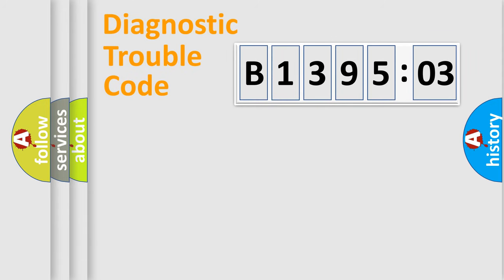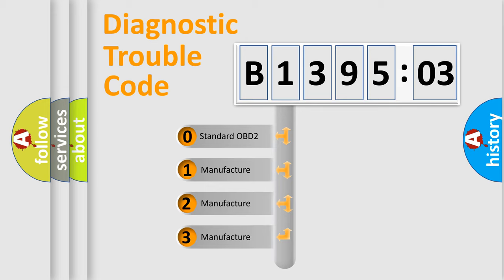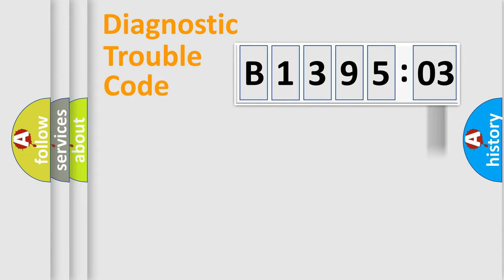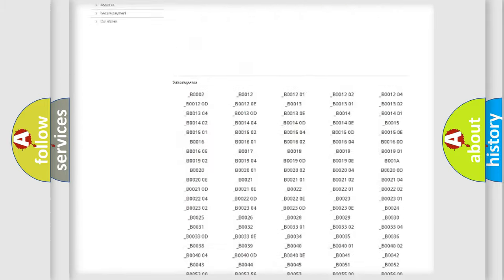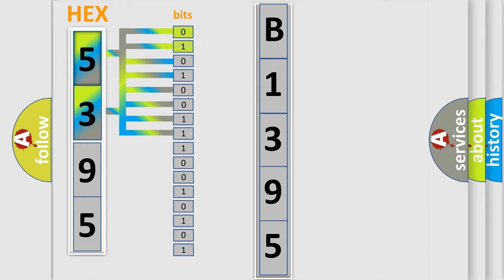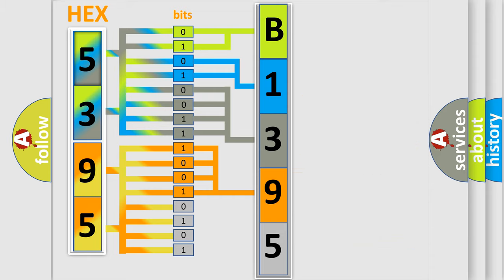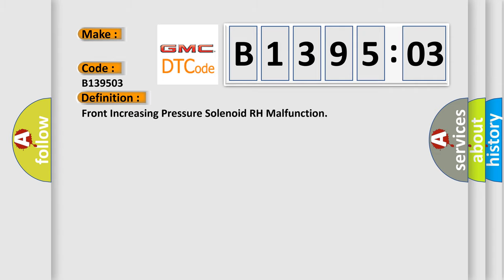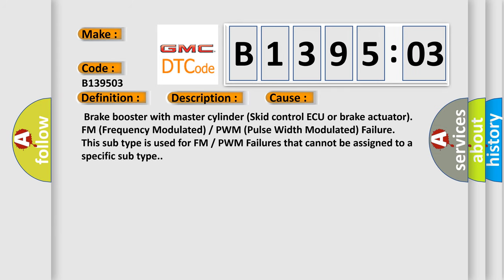DTC GMC B1395-03 Short Explanation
Contents:
0:21 Basic DTC analysis according to OBD2 protocol standard.
1:48 Insight into programming
2:58 A diagnostically understandable description of the Diagnostic Trouble Code
3:05 Basic error definition

Make:
Code:
B1395 03
Definition:
Front Increasing Pressure Solenoid RH Malfunction
Description:
When the solenoid relay contact on,open or short in solenoid circuit continues for 0.05 seconds or more.